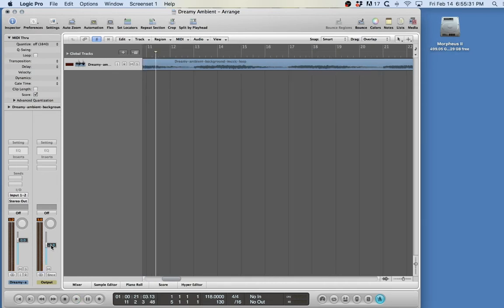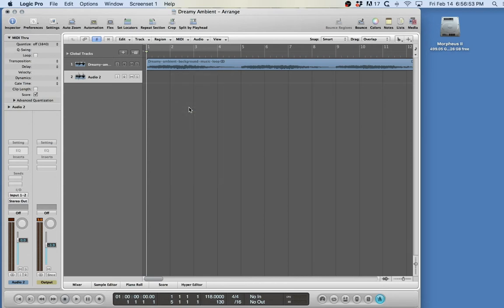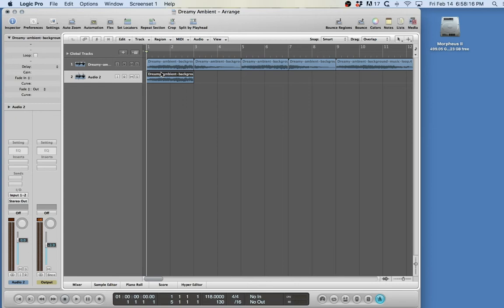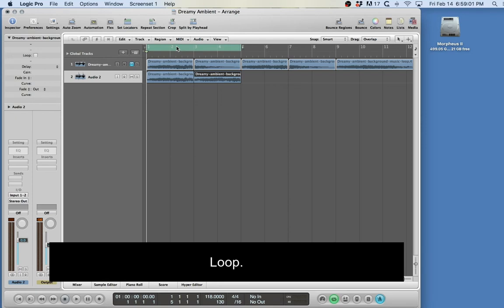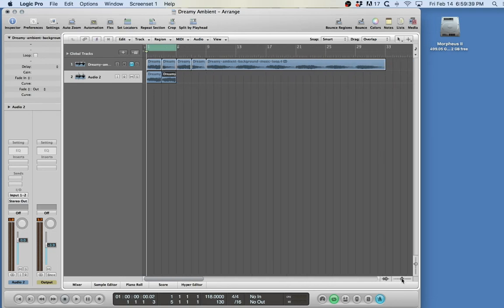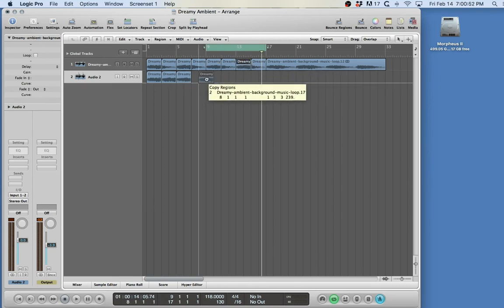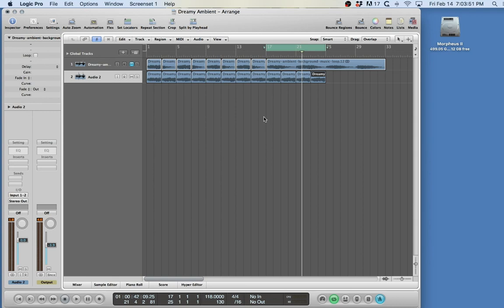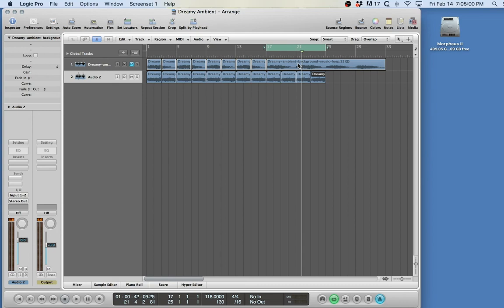Logic Tutorial: Cut, Copy, Paste, Arrange an Audio File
Clark Atlanta University Music Department
Commercial Composition/Music Production Concentration
Music Production I
Topic: Cut, Paste, Arrange an Audio File
In this episode we will continue to edit our audio file by using cut, copy, paste, and arrangement tips.